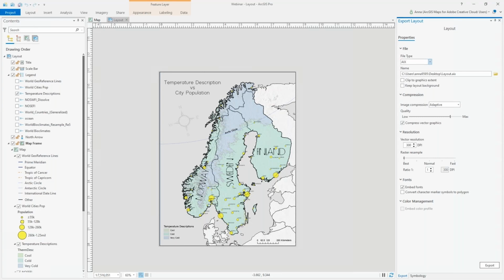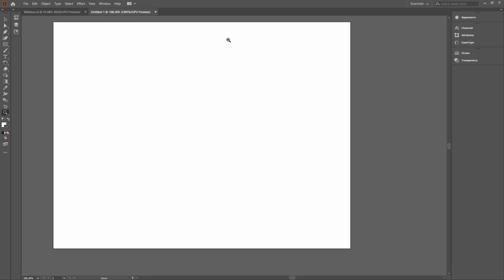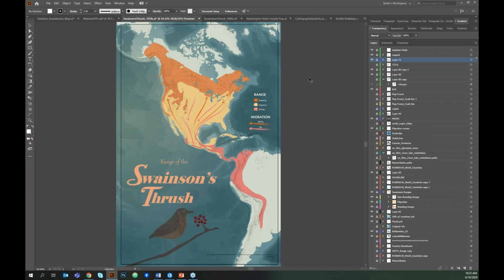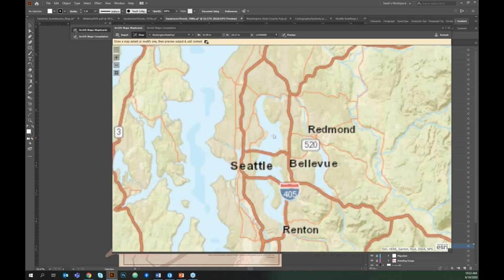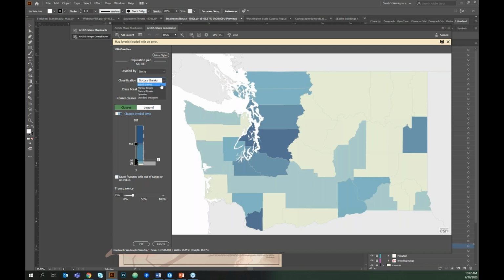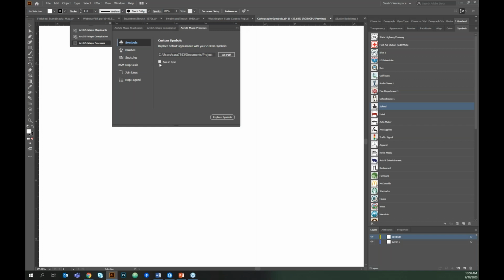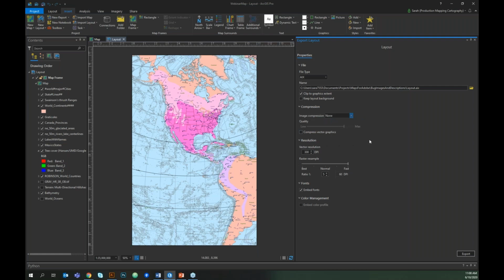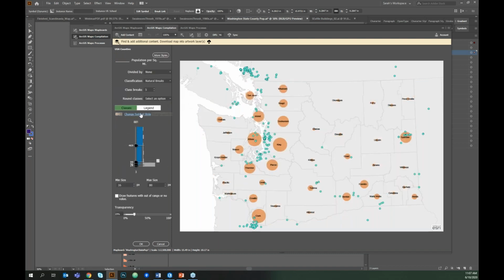ArcGIS Pro to Adobe Illustrator | Time-Saving Cartography Tools in ArcGIS Maps for Adobe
Join Esri cartographers Sarah Bell and Anna Breton to learn how you can use ArcGIS Maps for Adobe Creative Cloud 2.0 to export your ArcGIS Pro projects into Adobe Illustrator. This workflow creates a new, ready-to-design map structure that has been optimized for mapmakers and cartographers who want to utilize Adobe Illustrator in their map-designing process.

In this webinar, Sarah and Anna will be mapping live in both ArcGIS Maps for Adobe and ArcGIS Pro to show the new time-saving cartography tools and features in ArcGIS Maps for Adobe. Join them in their adventure in cartography and map design, and learn tips that will save you time when designing maps.

Webinar takeaways
- Ease into ArcGIS Maps for Adobe
- Learn how to create and export maps from ArcGIS Pro to Adobe Illustrator
- Work quickly and effectively to make maps production-ready